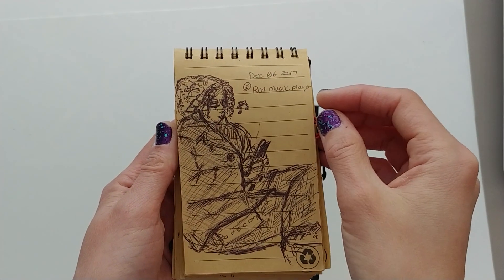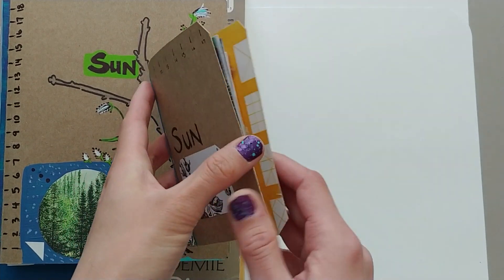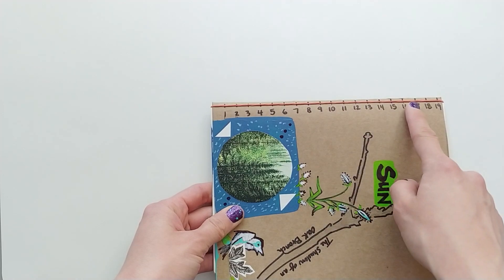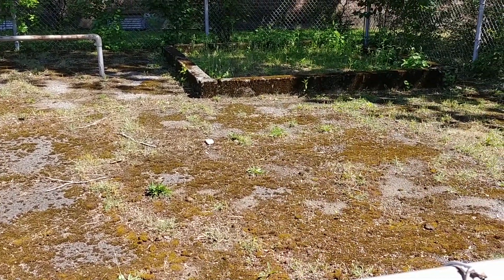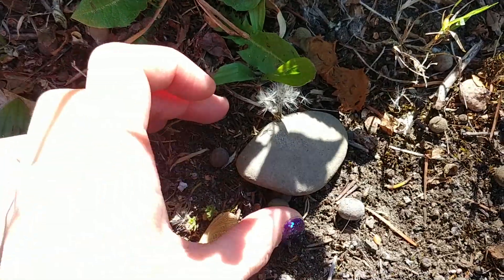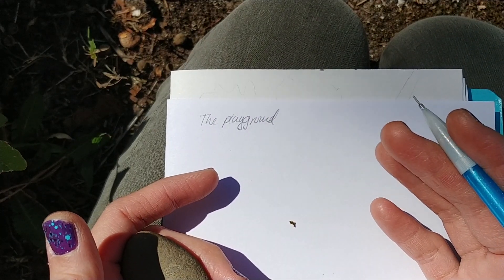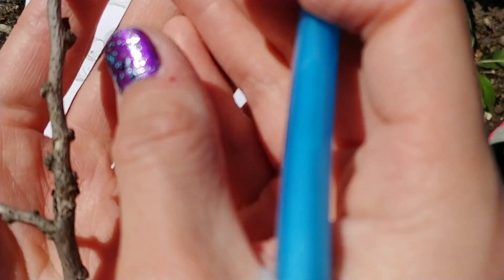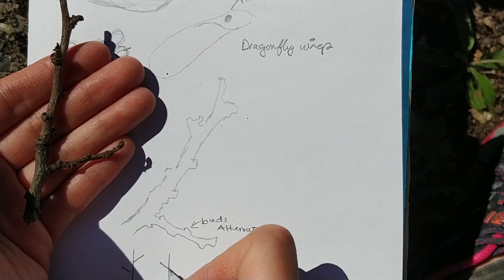Nature Journaling - Part 1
Today's video explains how to start your very own nature journal. Part of the AdventureAtHome series.